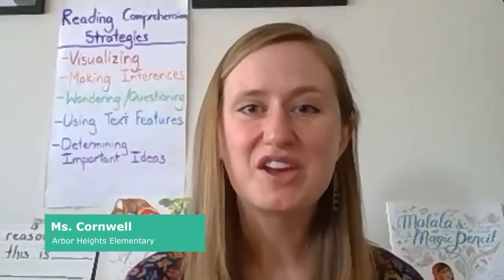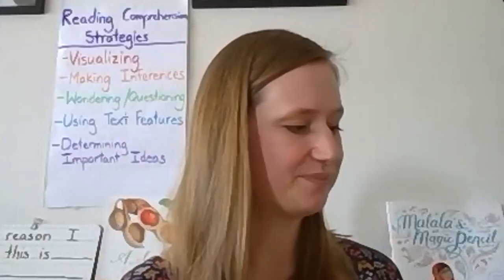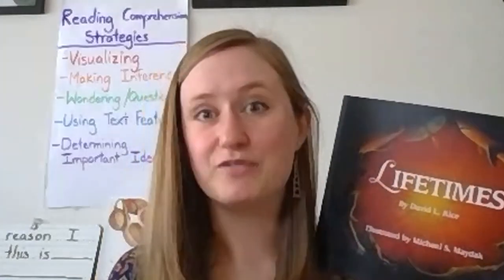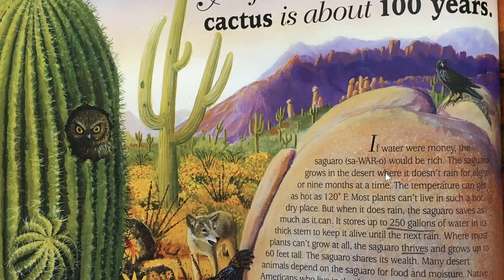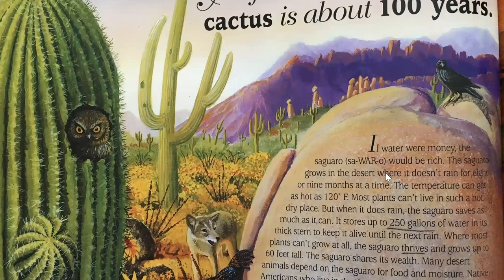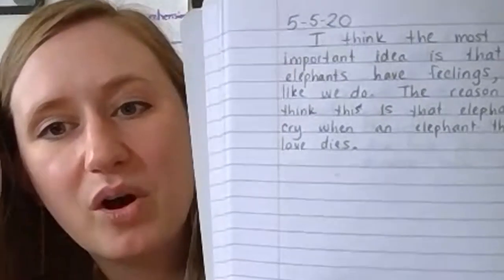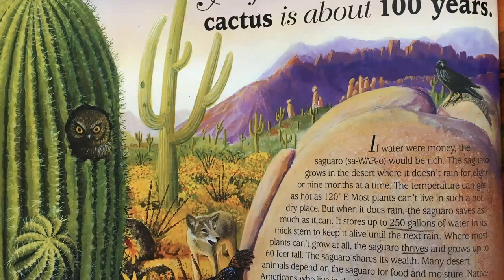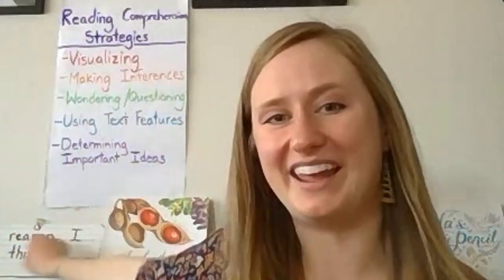ELA, 3rd Grade, 5/28, Visualization